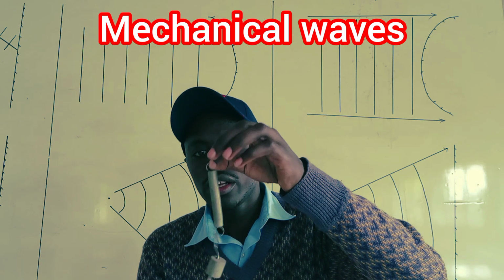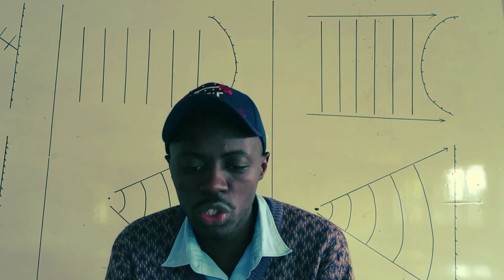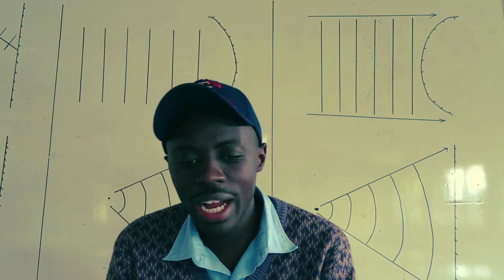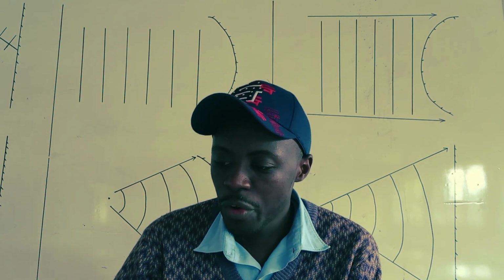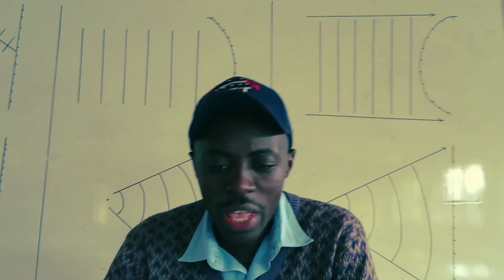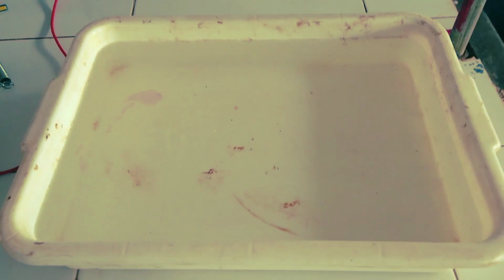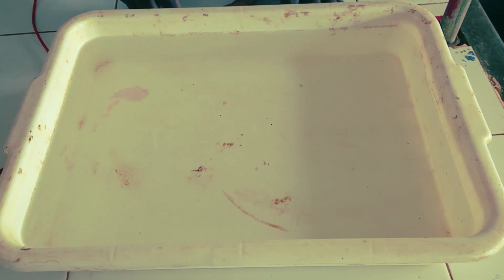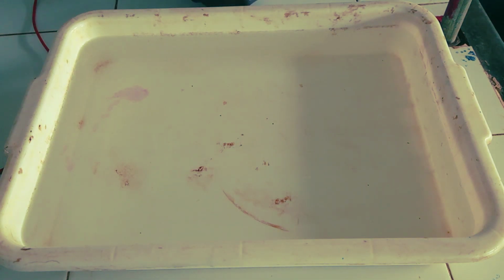What is a wave? | Types of a wave | WATER Wave | Wave on a spring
PART 1- Form 2 Physics : Waves I | Difference between Electromagnetic and Mechanical waves